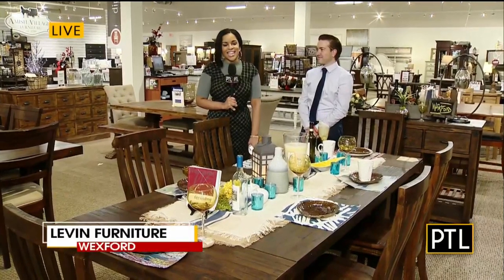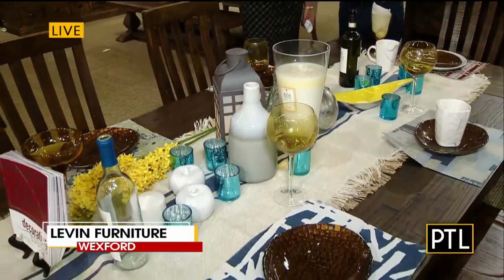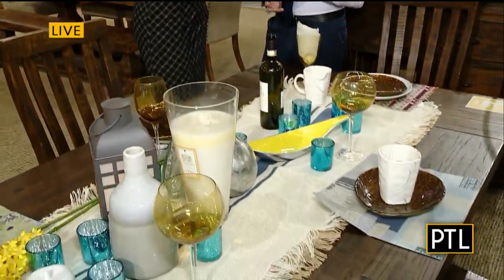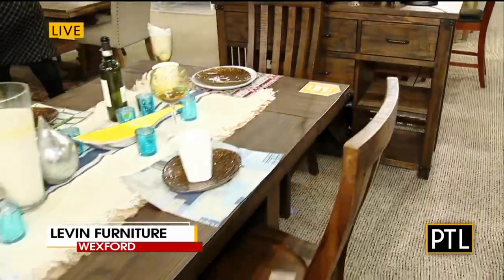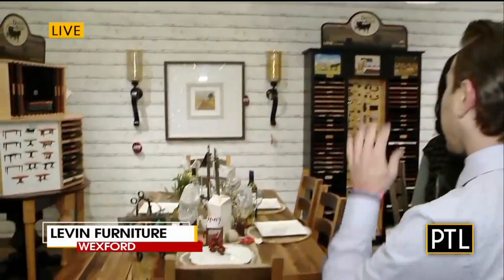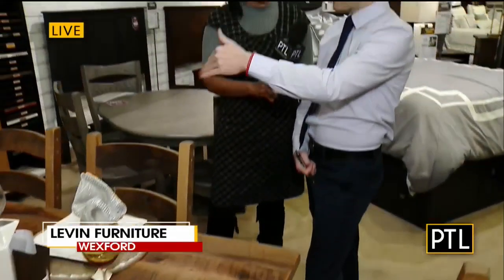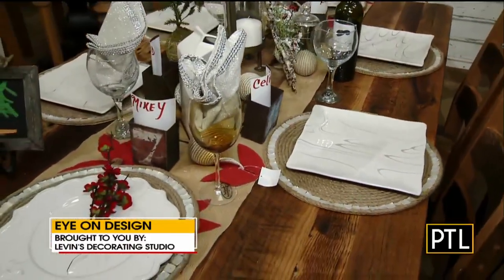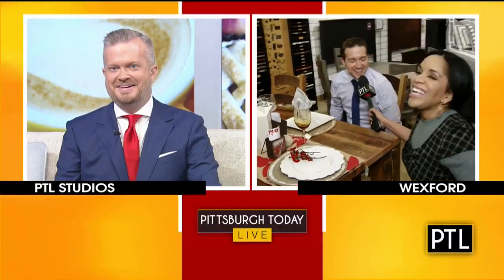Eye On Design: Holiday Table Setting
Tom Tomasic with Levin Furniture in Wexford give some tips on how to have a beautiful table this holiday season.